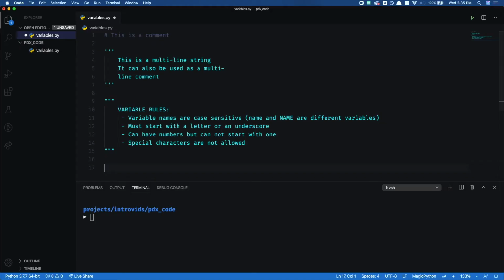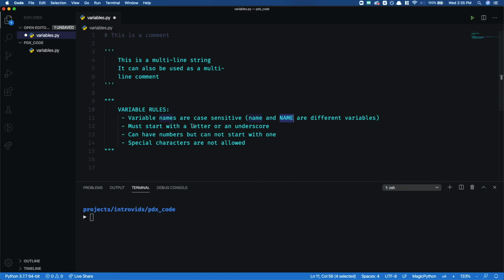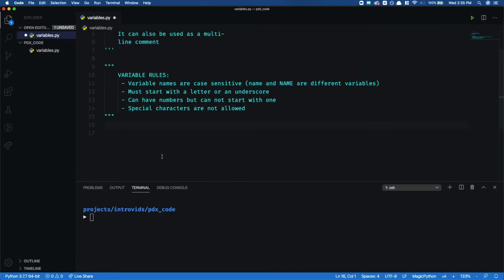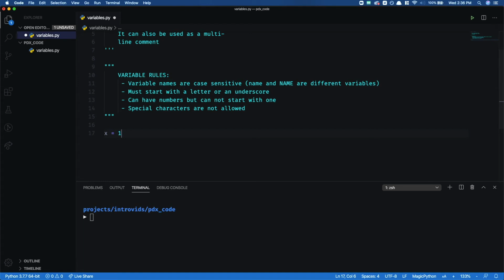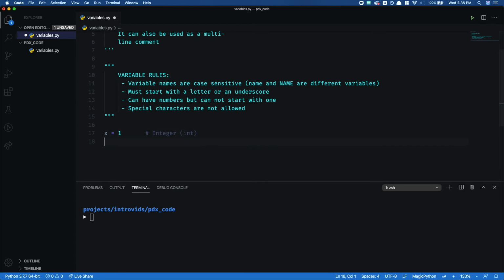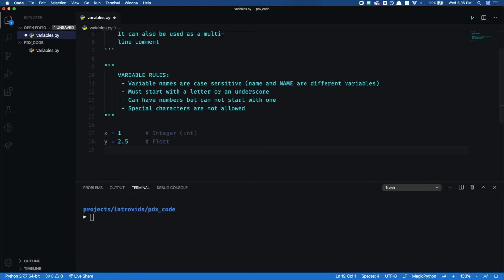[Programming 101] Variables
Programming 101

This is an educational video made for PDX Code Guild’s students and alumni only.